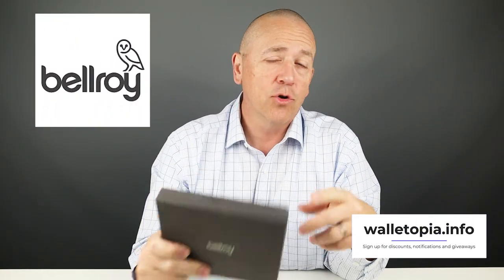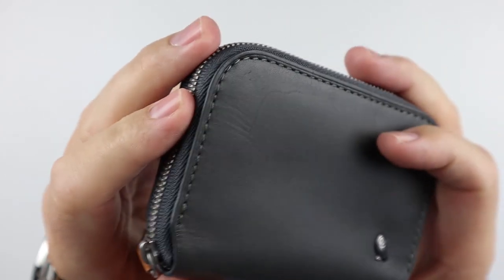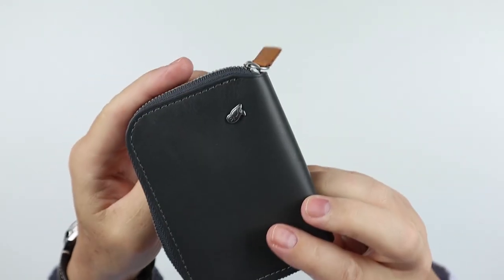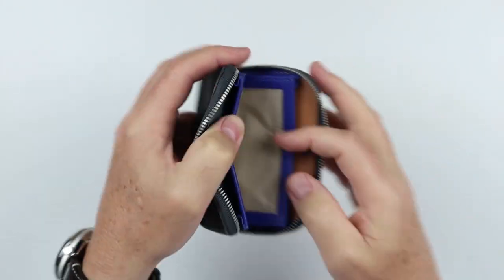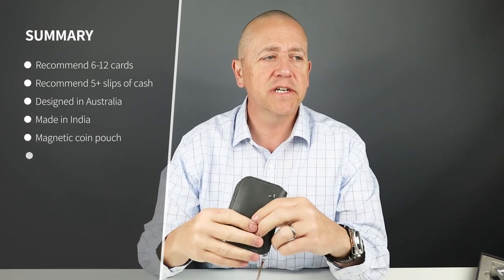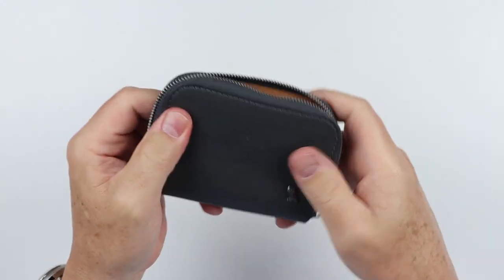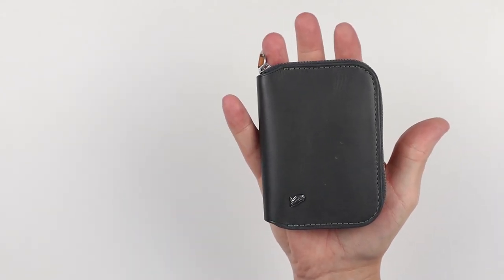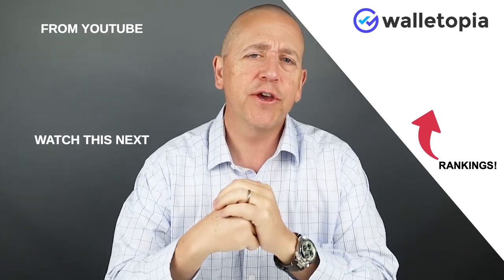Bellroy Folio Mini, fits everything, but coins take the spotlight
With an integrated magnet snap coin pouch and ability to carry loads of cards and cash folded once, the Bellroy Folio Mini fits it all. @bellroy_official

TIMESTAMPS:
Intro - 0:00
Unboxing - 00:24
Feature Review - 00:41
Measurement & Weight - 01:50
Card & Cash Insertion Test - 02:44
Review Summary/Detail - 03:17
Pricing - 04:30
Final Score - 05:33